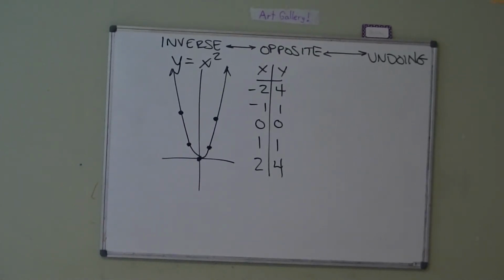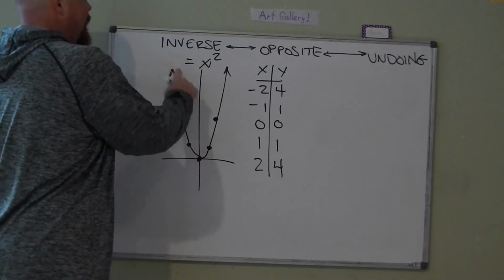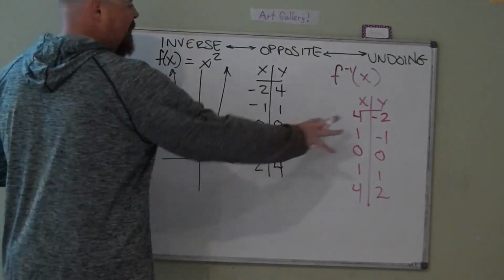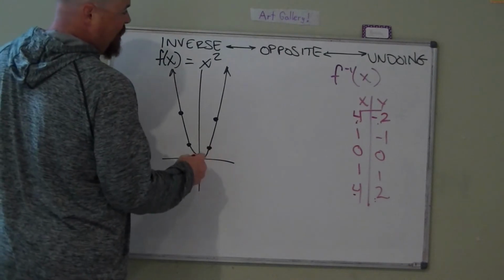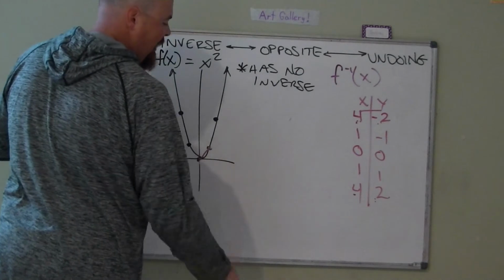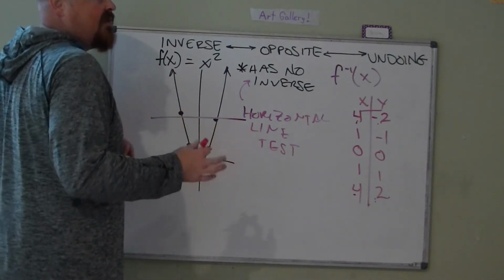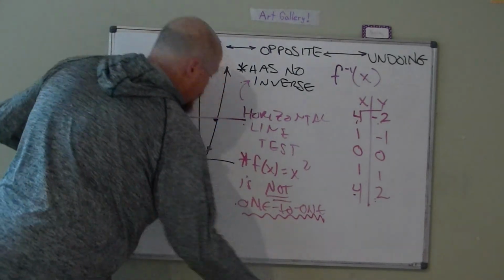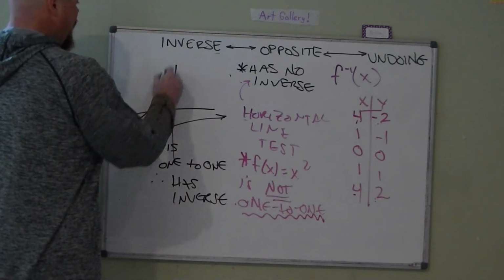One to One ness and the Horizontal Line Test